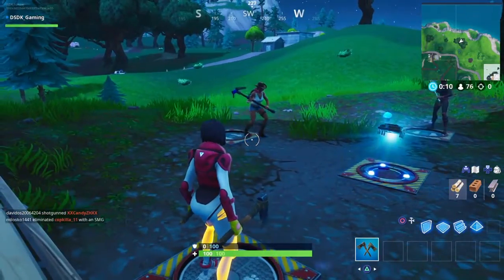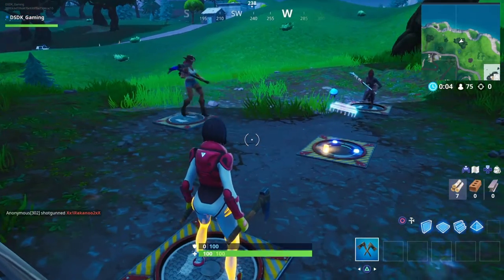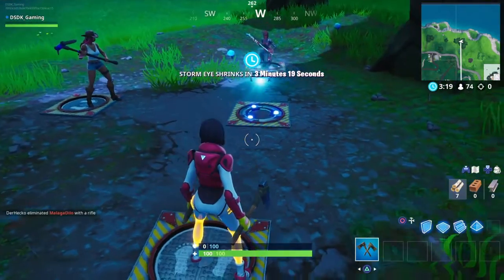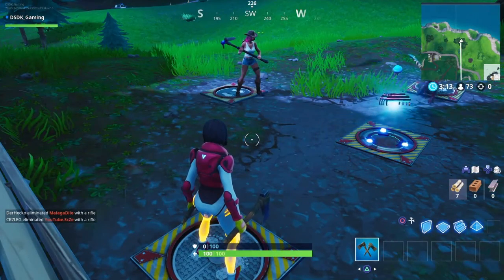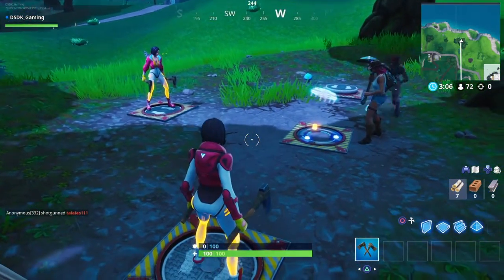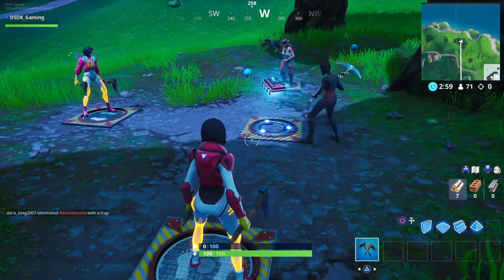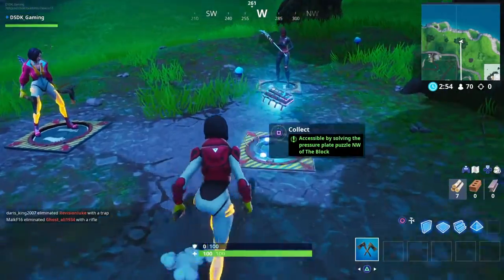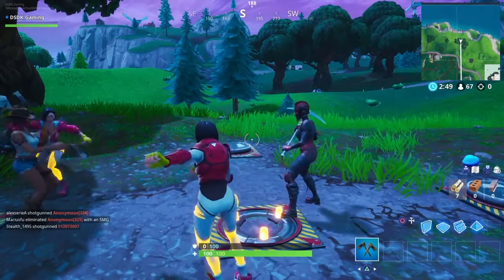fortbyte #82 Location and how to get it - accessable nw of the block - Fortnite - DSDK Gaming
Heres another video guide on how to uptain next fortbyte. Fortbyte #82 and its found NW of the block in between a couple trees.